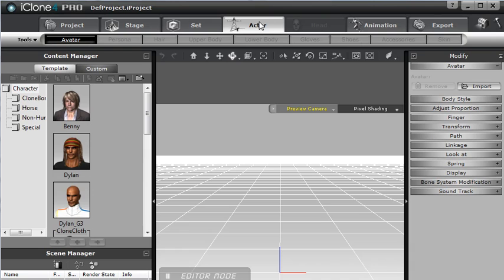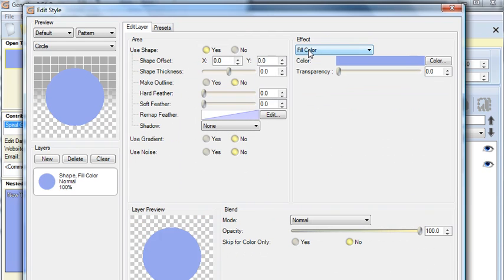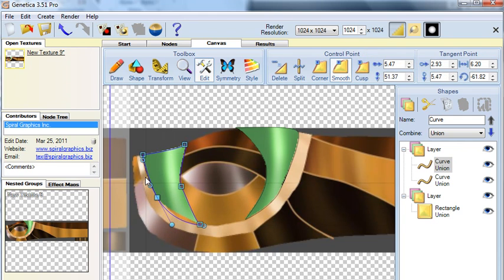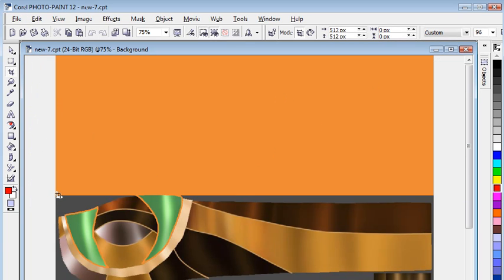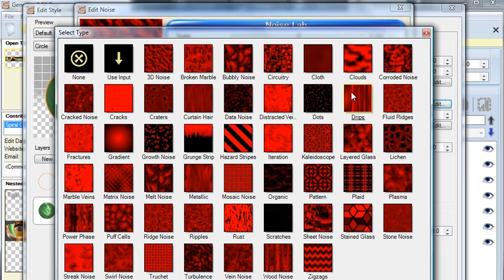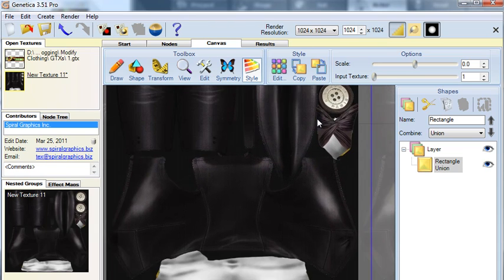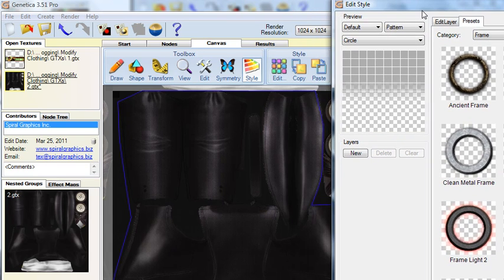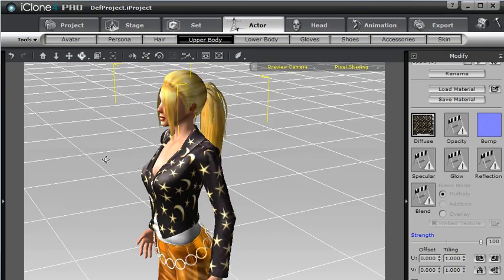Modify Clothing with Genetica and iClone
This tutorial examines how Genetica can be used to modify clothing textures for 3D models.  The textures are exported from iClone.